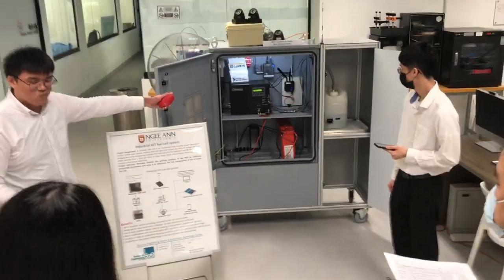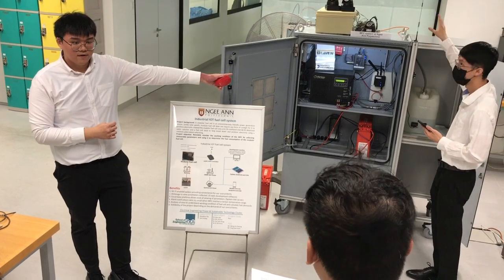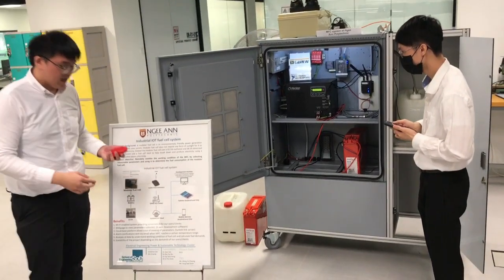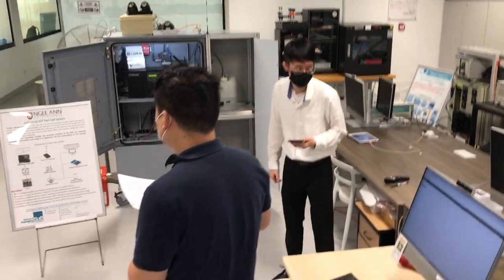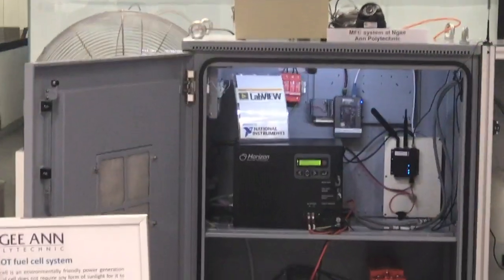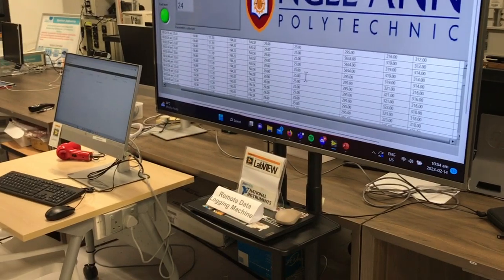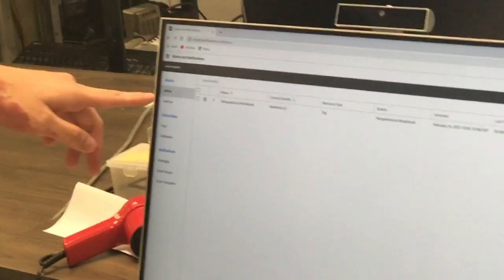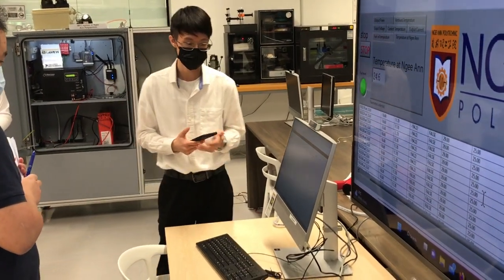Industrial IoT Modular Fuel Cell System with monitoring features using NI platformDEMO